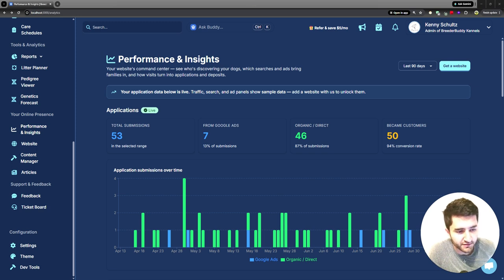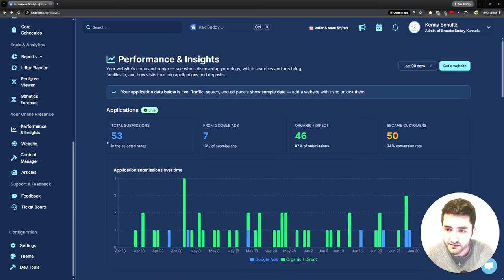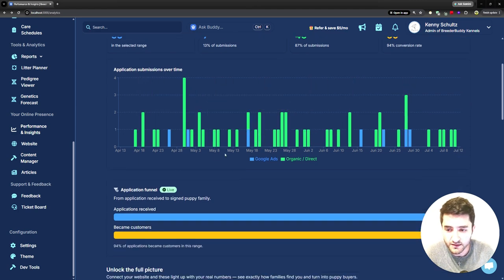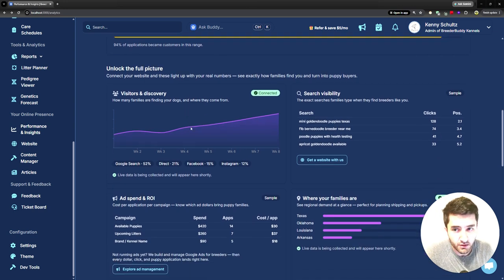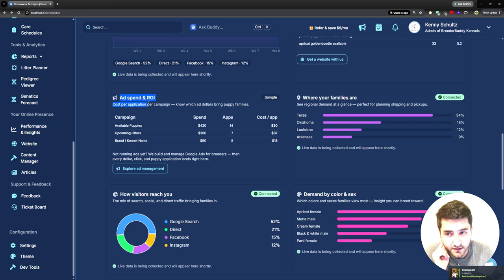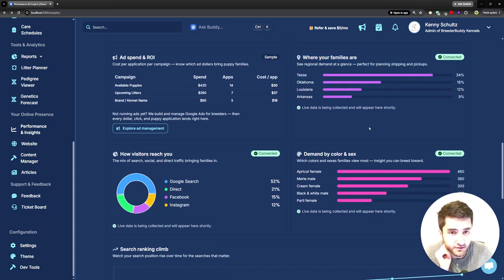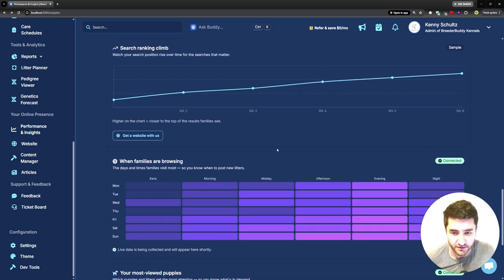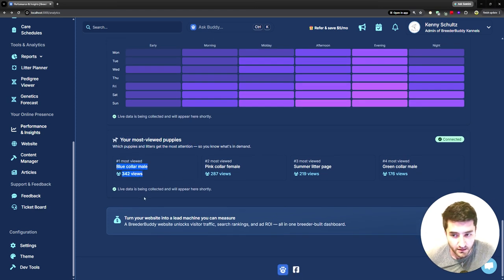Dog Breeder Websites with Built-In Analytics | BreederBuddy Performance & Insights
BreederBuddy builds professional websites for dog breeders, and now every dog breeder website comes with Performance & Insights: a simple analytics dashboard made for breeders, not marketers. Instead of digging through Google Analytics, breeders get clear stats on their website traffic, application submissions, where their puppy buyers come from, their Google search rankings, ad performance and cost per application, their most popular pages, and their most-viewed puppies, all in one place. It connects to your breeder website automatically.

If you're a dog breeder looking for a website that actually brings in puppy applications, and shows you the results, this walkthrough is for you. BreederBuddy founder Kenny Schultz uses a real client's live data to show what a modern dog breeder website can do: track traffic, turn visitors into applications, and prove whether your marketing and ad spend are working. Whether you breed Goldendoodles, Golden Retrievers, Labs, Dachshunds, or any breed, a BreederBuddy kennel website gives you the online presence and the insights to grow.

What you'll see in this video:

Real application and submission numbers over the last 90 days
Google Ads vs. organic traffic, and how many visitors became customers
Traffic sources (Google, Facebook, Instagram) so you know what's working
Search visibility and keyword rankings for your breeds
Ad spend and applications-per-dollar tracking
Which states your buyers are coming from
Your most popular pages and most-viewed puppies
⏱️ Chapters:

0:00 – Why breeders needed this
0:25 – The problem with raw Google Analytics
0:36 – Introducing Performance & Insights
1:05 – Auto-connects to your website (phased rollout)
1:28 – Application submissions at a glance (real data)
2:03 – Submissions over time
2:11 – Where your visitors come from
2:48 – Search visibility & rankings
3:12 – Ad spend & cost per application
3:35 – Where your buyers are located
3:53 – Your most popular pages
4:28 – Most-viewed puppies & site insights
4:57 – Wrap-up
About BreederBuddy: BreederBuddy is an all-in-one platform for dog and cat breeders. We build breeder and kennel websites and handle breeding management, buyer applications, waitlists, contracts, and website analytics, all in one place.

👉 Get a dog breeder website at breederbuddy.com